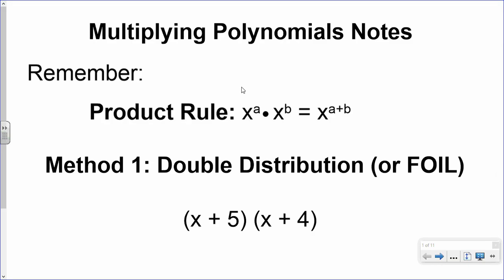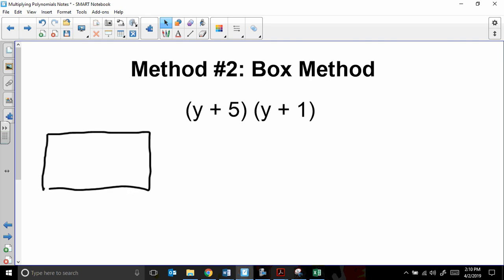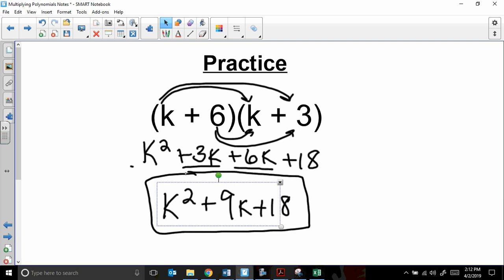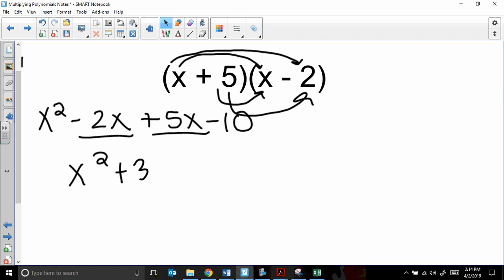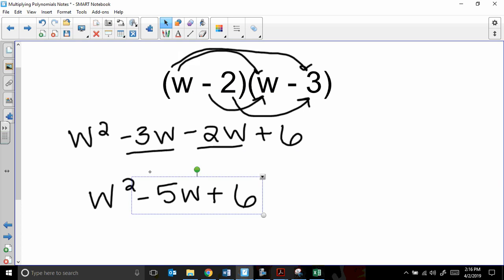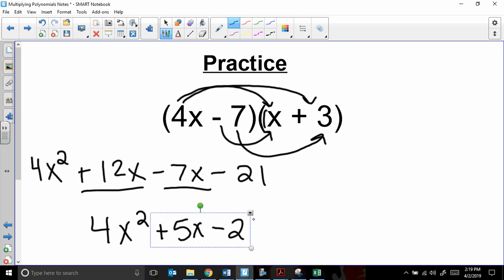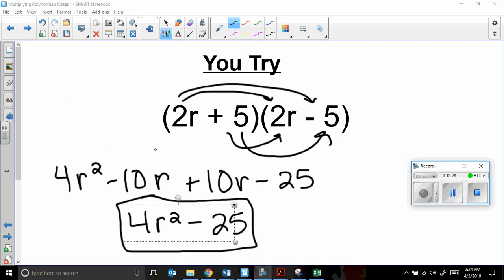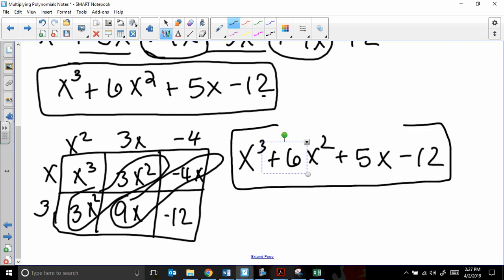Multiplying Polynomials Notes